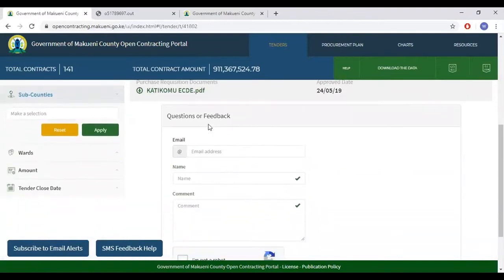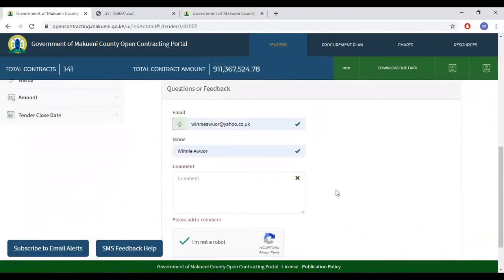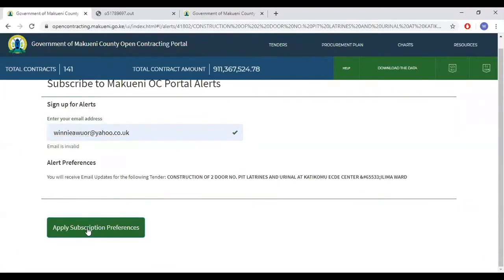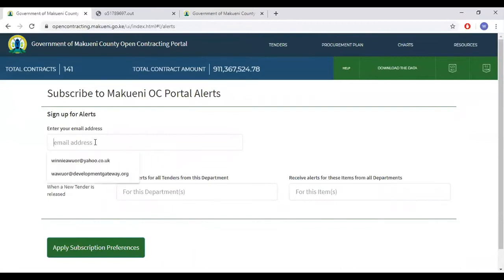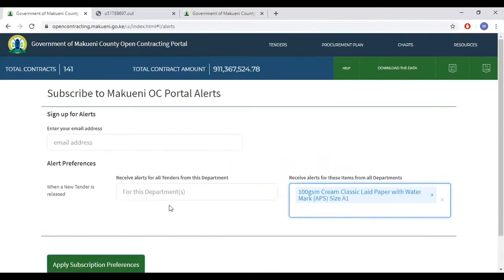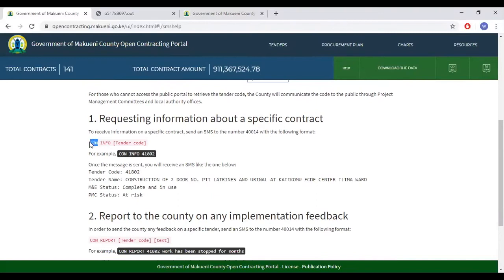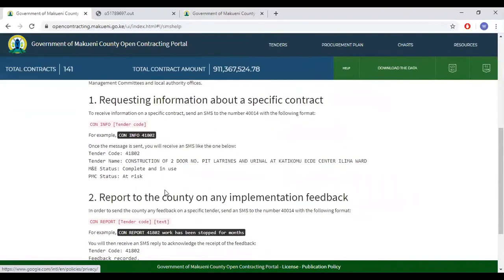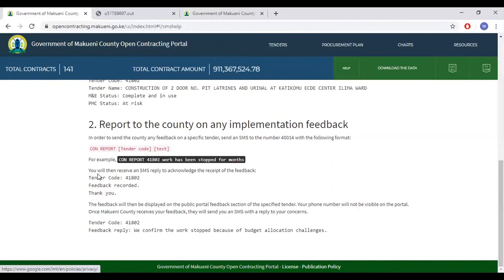Government of Makueni County Open Contracting Portal - How to send and receiving feedback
A step-by-step guide for sending and receiving feedback in the Makueni County Open Contracting Portal